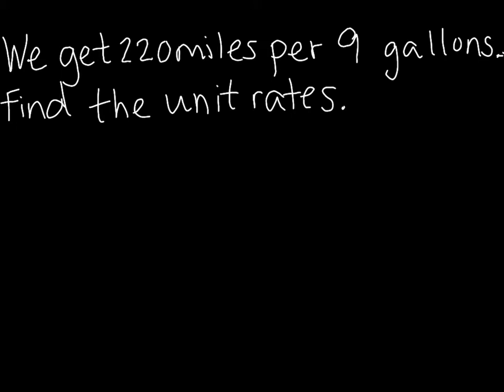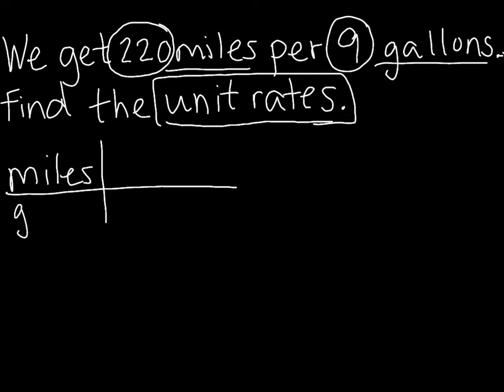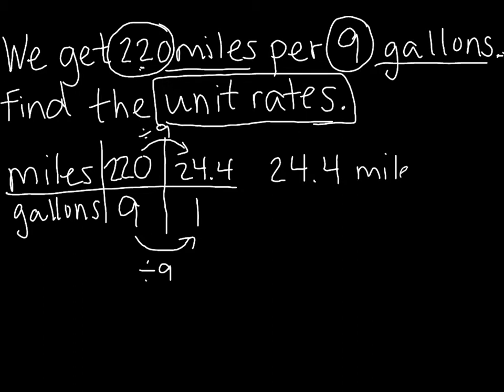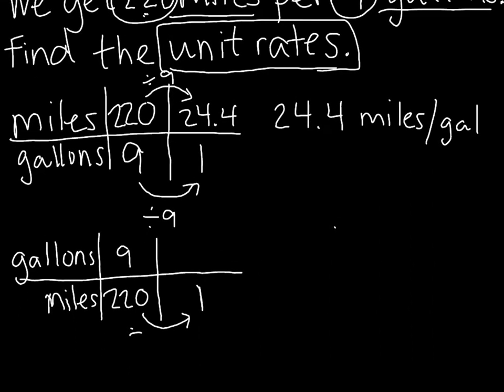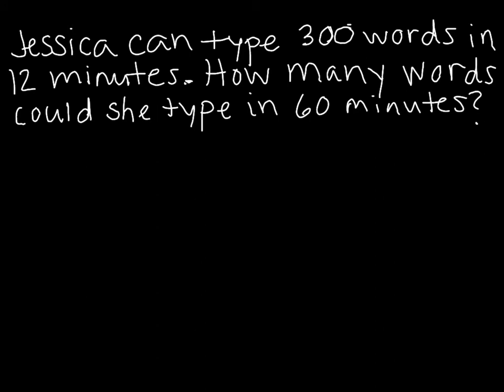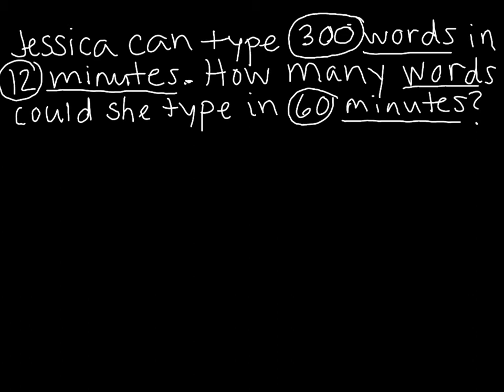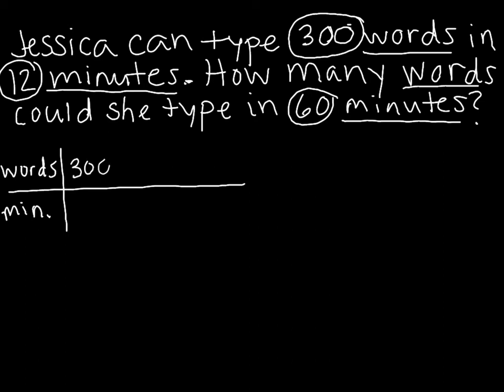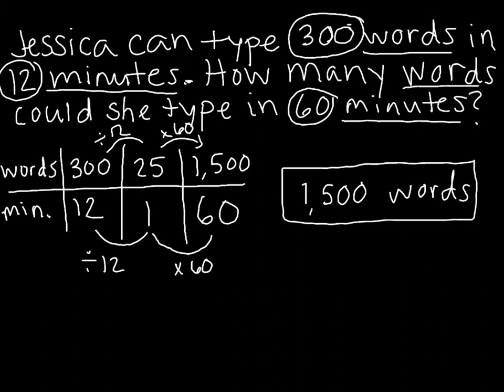p2 unit rate